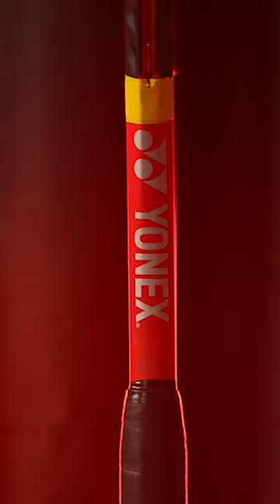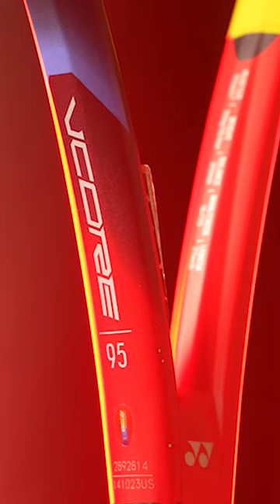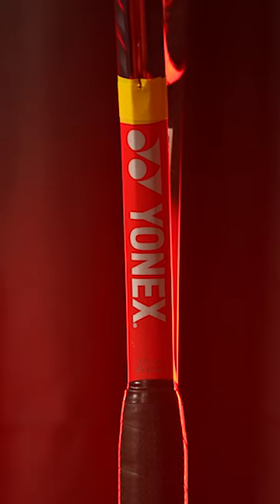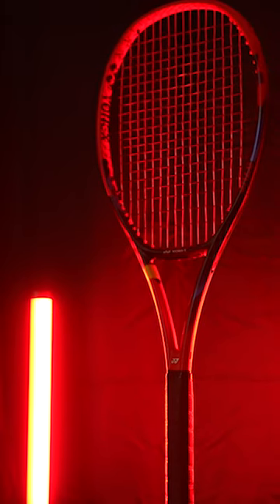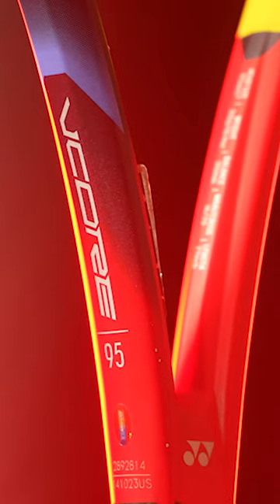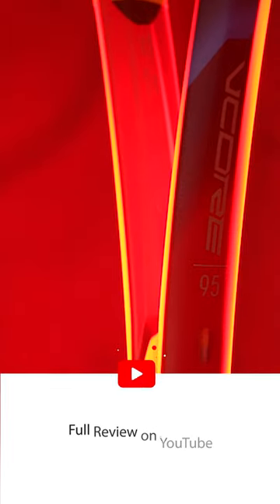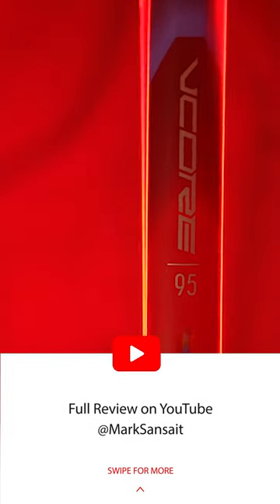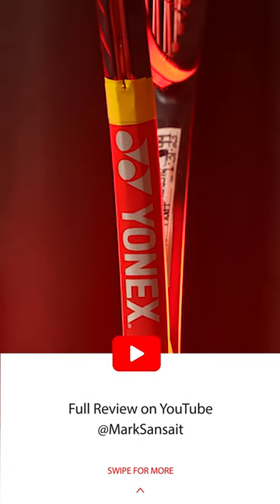Yonex VCore 95 Tennis Racket Review